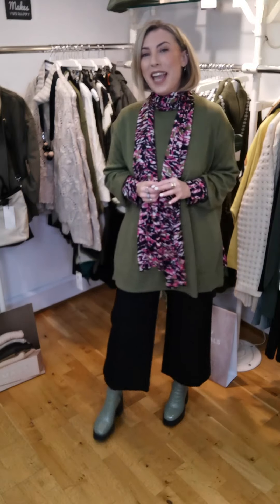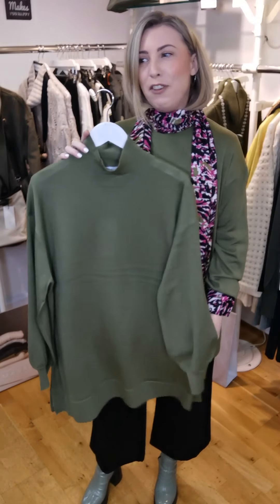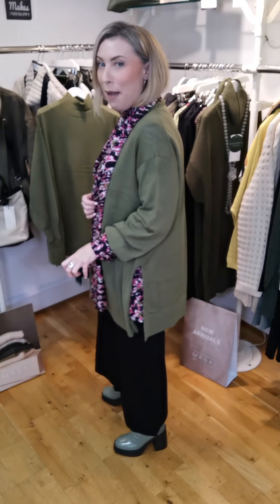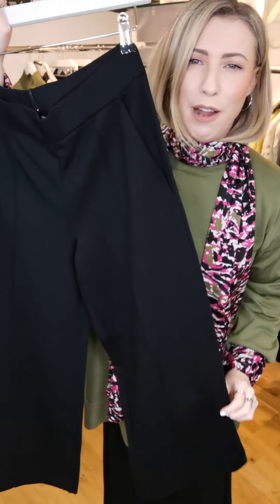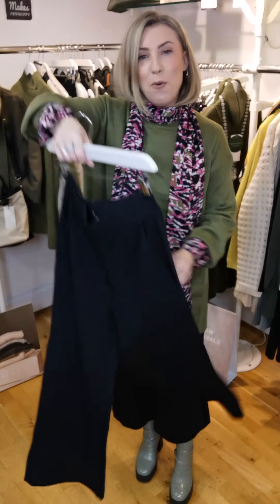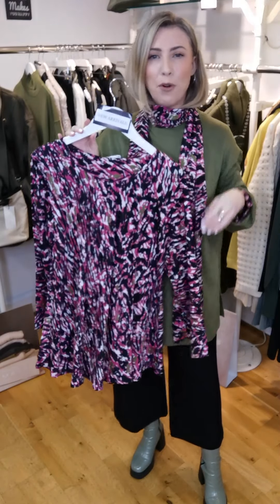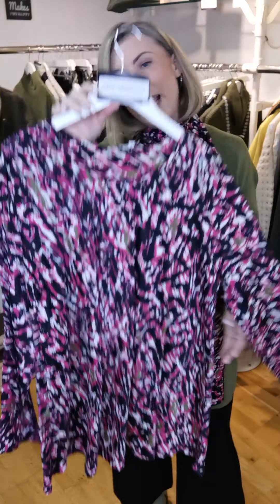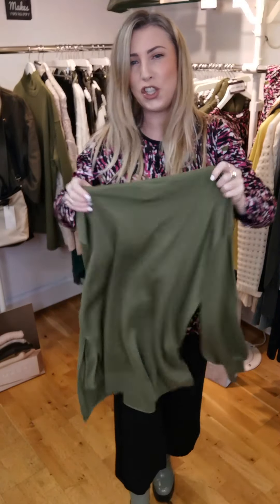WONDERFUL WINTER ~ LOOK 5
'A Passion for Adventure'
In Celebration of Groundbreaking Women

Inspired by history's strong and courageous women, in this collection the masculine cut of the uniform meets delicate, feminine details, soft lines and fabrics.

LOOK 5 ~

CLOTHING:
FRALLA KNIT CAPULET OLIVE OVERSIZE REGULAR SIZES XS, S, M, XL €169 *Size S shown

DANITA BLOUSE SANGRIA BIAS REGULAR SIZES S, M, L  €99 *Size S shown

PIANA CULOTTE PANTS BLACK CASUAL REGULAR SIZES XS, M €129

CREAM BASIC TOP BLACK/NAVY/CREAM FITTED REGULAR SIZES XS-XL €45

ACCESSORIES:
ALONG SCARF SANGRIA €29
If your size is not specified/sold out, I may be able to custom order, please let me know!
Smock Opening Hours Tue-Sat 11am-5pm